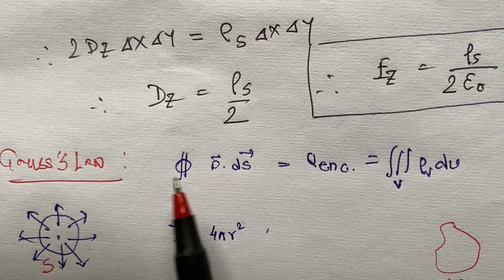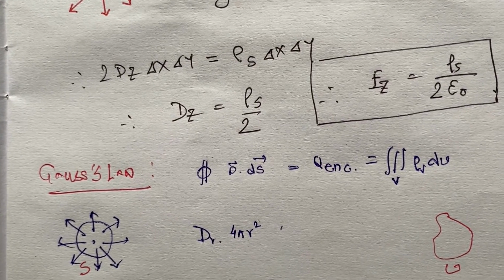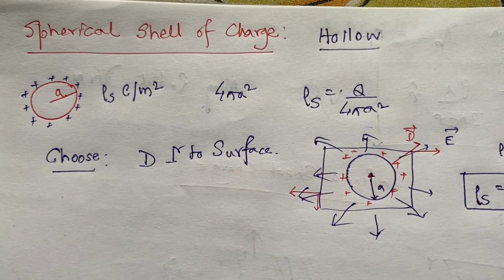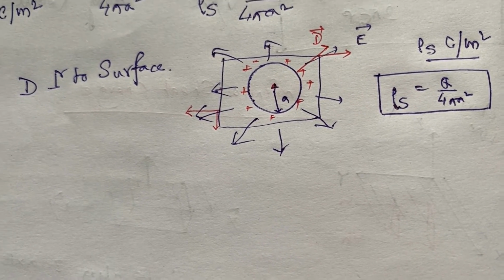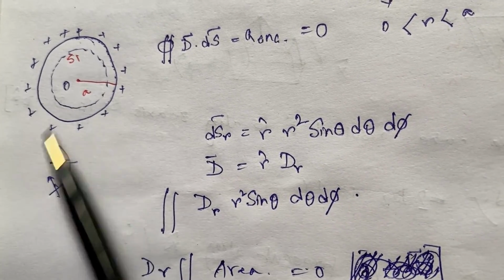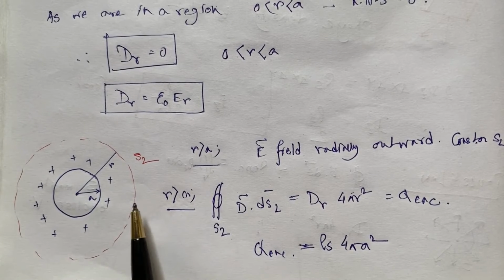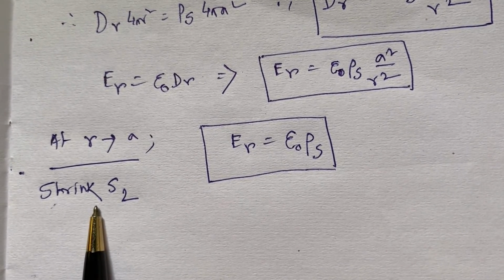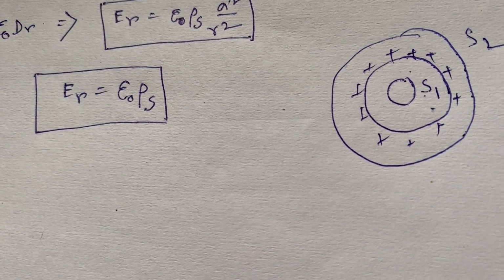Gauss's Law And Applications part2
Discontinuity in case of a hollow conducting shell is discussed..Potential and electric field is shown through plots.